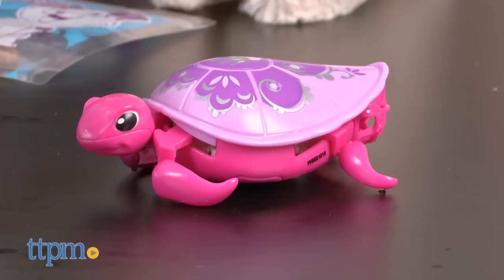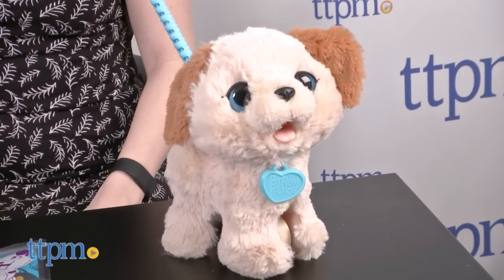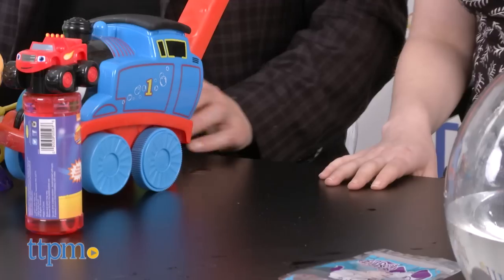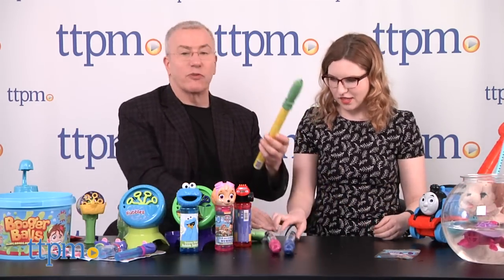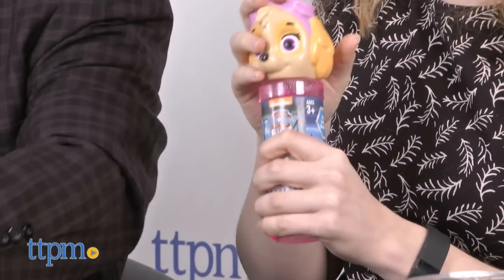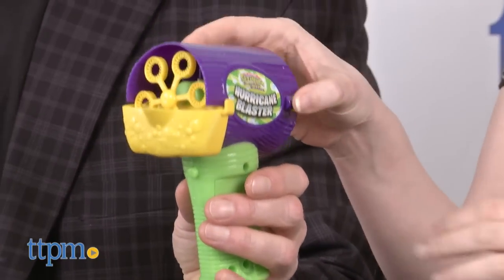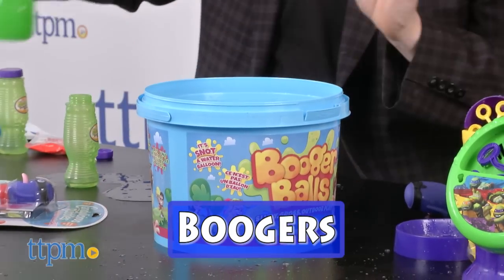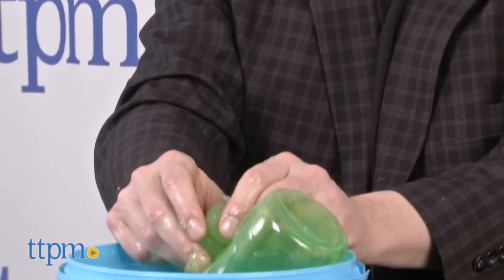Win Barbie, LEGO & Candylicious Bubbles on The Playdate!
The Playdate is our bi-weekly web show where we feature our favorite new toys and kids' products, plus our largest regular giveaway! every Friday for new episodes. Giveaways open at that time and close at 11:59 PM EST on Thursdays. Open to the US & Canada.

This weeks episode & prizes include: Little Live Pets Lil' Turtle Season 2 Shelly from Moose Toys, FurReal Friends Pax, My Poopin' Pup from Hasbro, The Peanuts Movie Action Bubble Blower & Candylicious Bubbles Bubble Tubes from Little Kids, Barbie Mix 'N Color & Matchbox Treasure Truck from Mattel and LEGO Minecraft The Dungeon from LEGO.